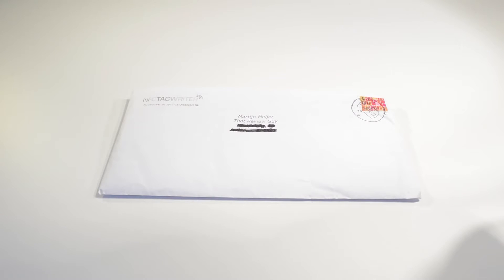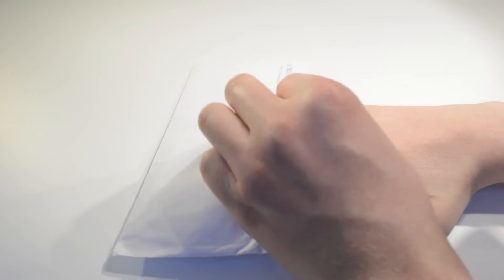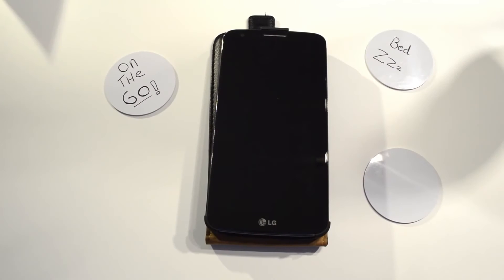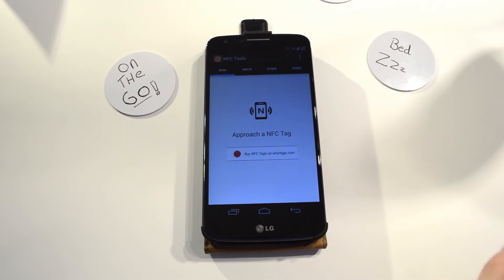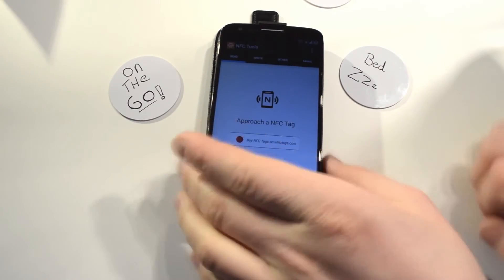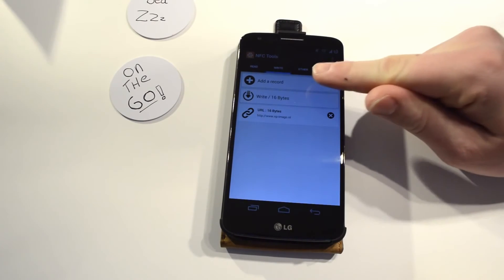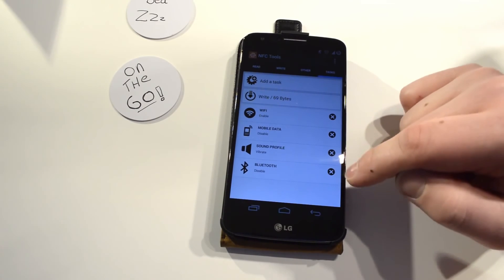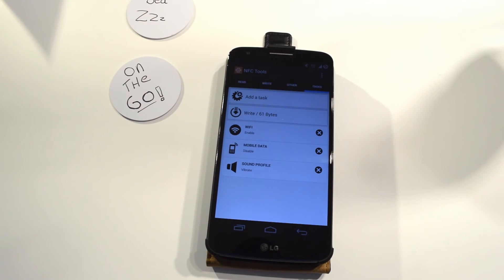How To Program Your NFC Tags